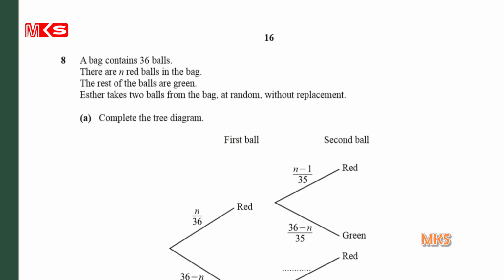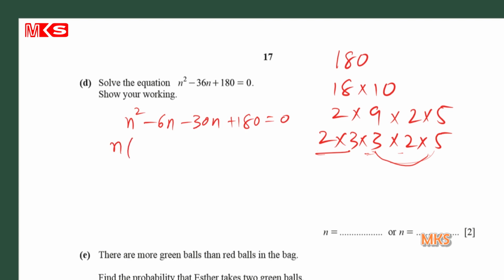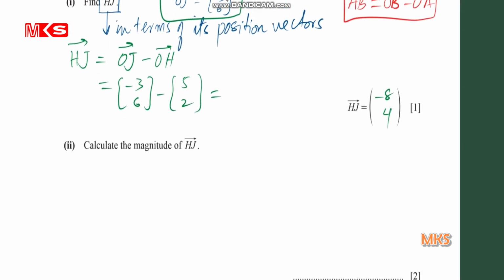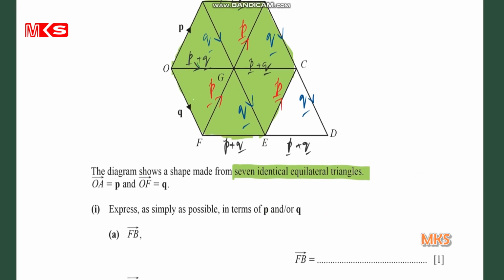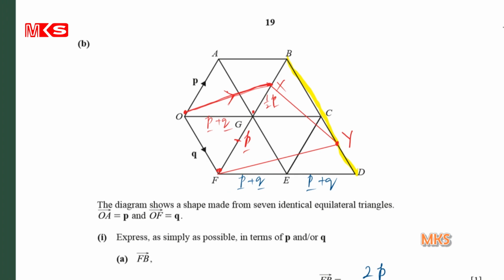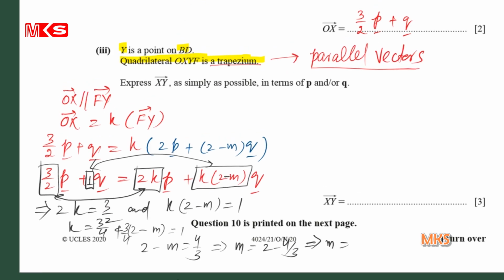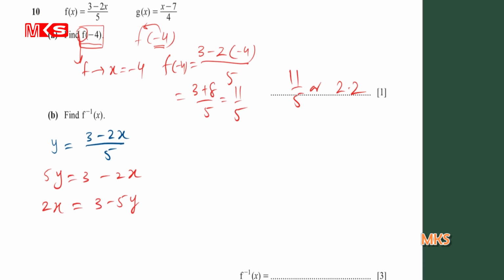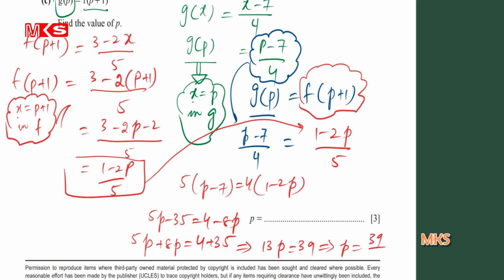CAIE Math 4024 November 2020 P21 Part 3 Q8, 9 & 10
PLAY LIST OF THE VIDEO
PART 3
00:00 Intro
00:09 Q8 (a) Probability Completing the tree diagram
01:36 Q8 (b) Probability Finding an expression for probability of given events
02:20 Q8 (c) Probability Forming an equation by using the value of given probability
03:58 Q8 (d) Algebra Solving quadratic equation
05:13 Q8 (e) Probability Problem Solving
07:01 Q9 (a) (i) Vectors Expressing a vector as a column vector by using coordinates of its end points
09:03 Q9 (a) (ii) Vectors Finding the magnitude of a vector by using its column vector
10:16 Q9 (a) (iii) Vectors Finding position vector
11:05 Q9 (b) Vectors Expressing a vector in terms of given vectors (Application of Regular Hexagon and equilateral triangles, Application of Parallel Vectors)
25:21 Q10 (a) Functions Evaluating function for given input value
26:30 Q10 (b) Functions Finding inverse of a function
28:03 Q10 (c) Functions Application of functions in problem solving